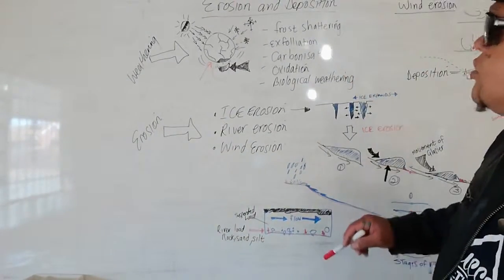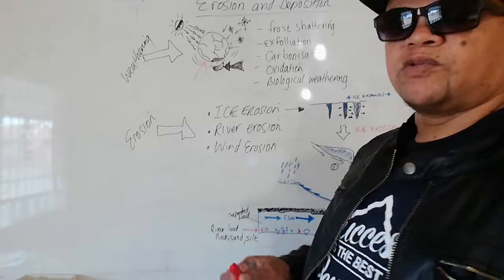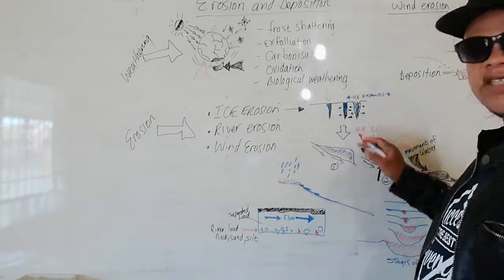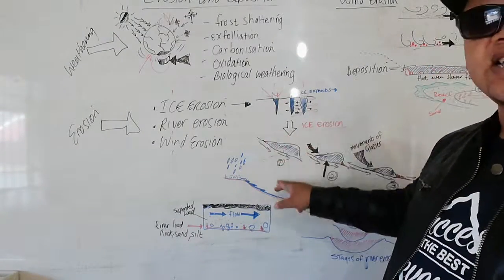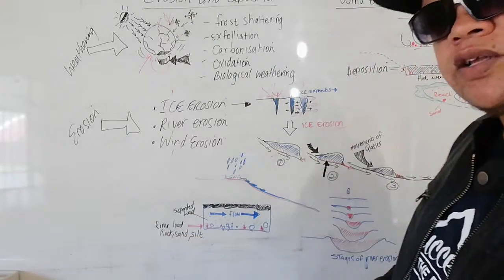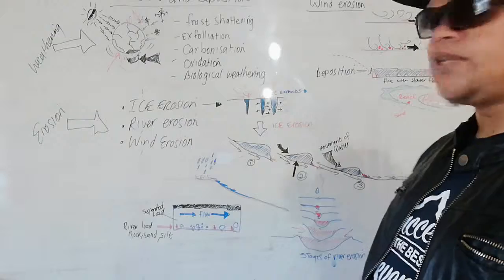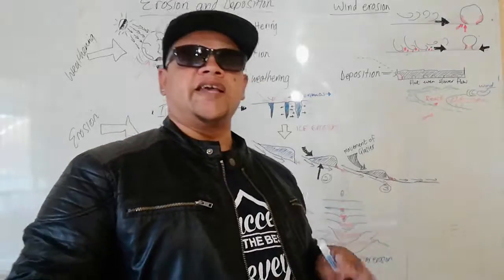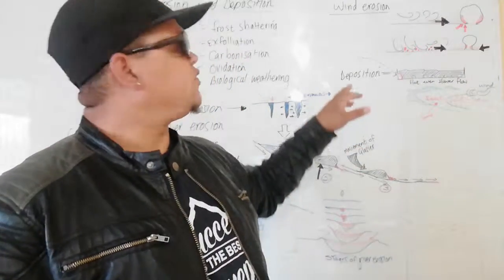Erosion and deposition geography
Geography weathering